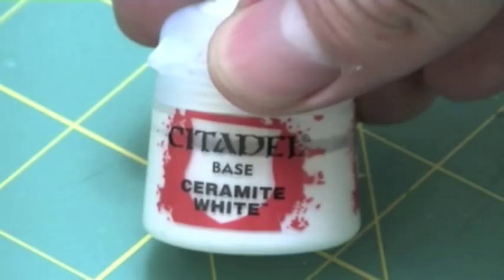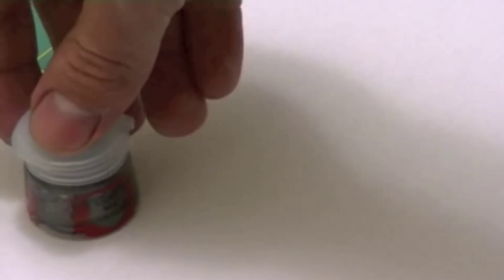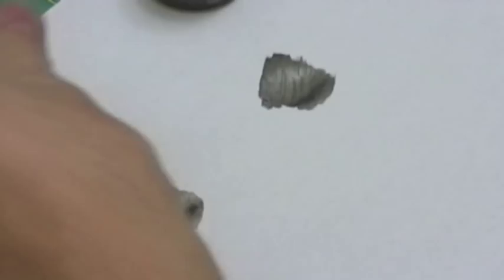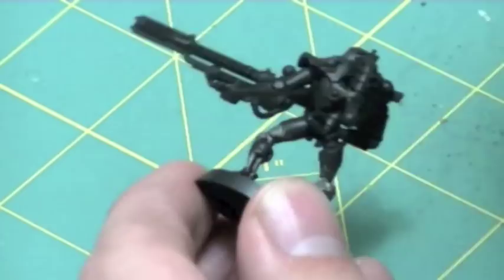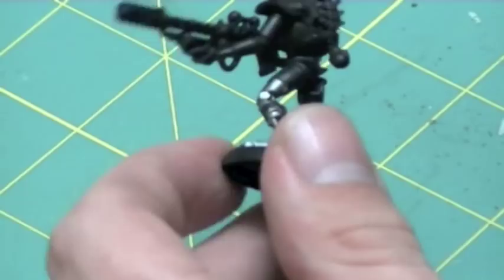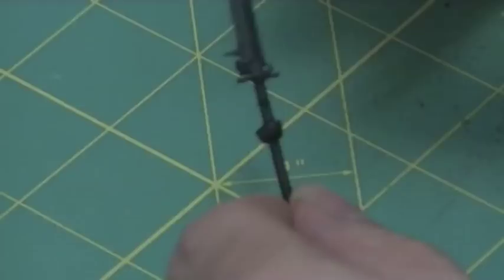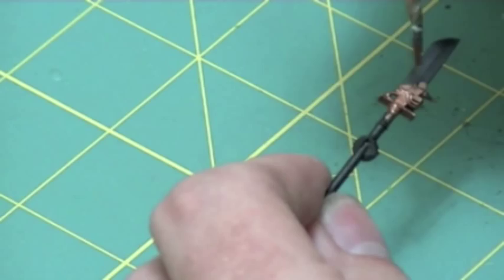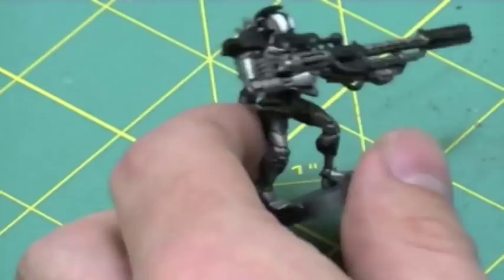New Citadel Paint Range - Base Paints Review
In this video, I do an in-depth review of the new citadel Base Paints. I used 3 different colours and test whether or not they give a great coat.

"New Citadel Paints" "Citadel 145 Review" "New Citadel Paint Range" "New GW paint Range"

"New Citadel Paint Range" "Citadel Base Paints" "Base Paints Review" "Games Workshop Base paints" "Games Workshop Base"